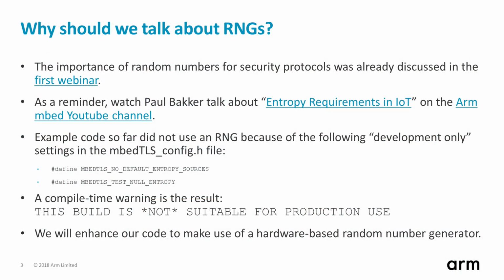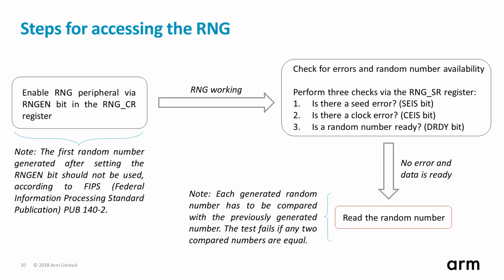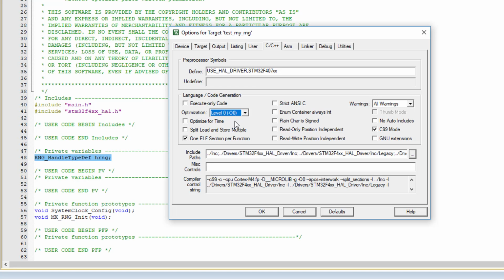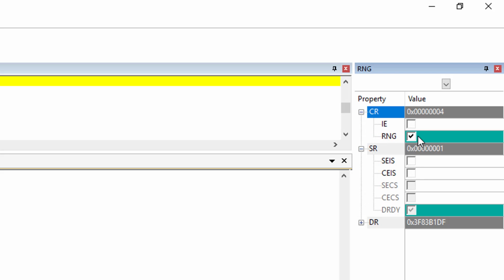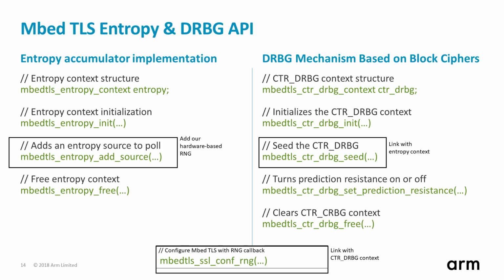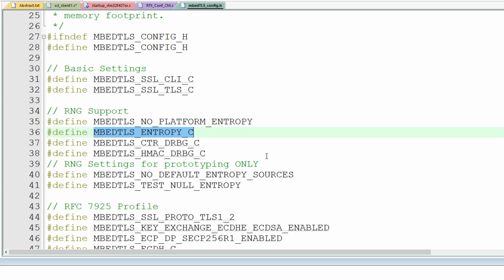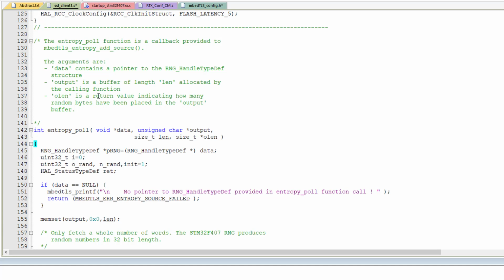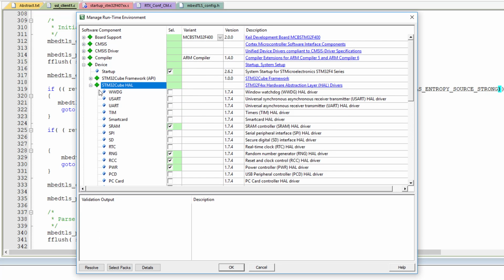Securing IoT applications with Mbed TLS, Part III: Random Number Generators (RNG)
This video explains the importance of using hardware blocks on Arm Cortex-M based devices to generate robust random numbers for IoT security. The hands-on session shows how to create projects in Arm Keil MDK that setup, initialize and use the hardware RNG. The generated numbers are then utilized in Mbed TLS to secure the communication channel of IoT devices.